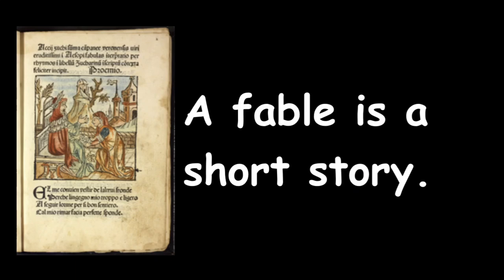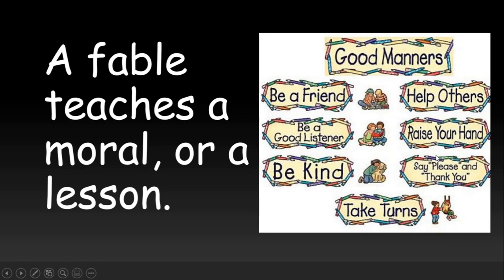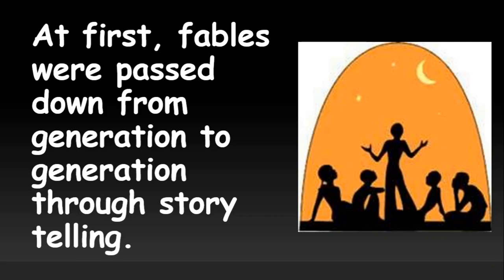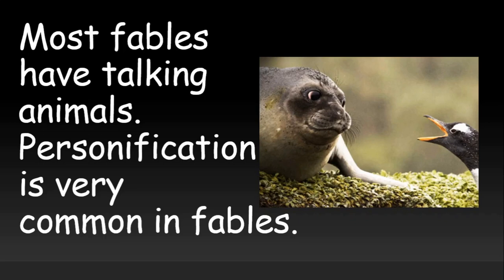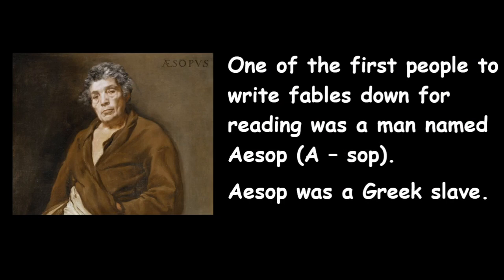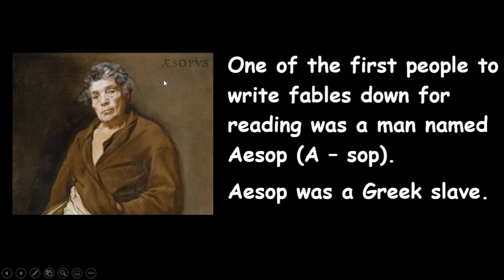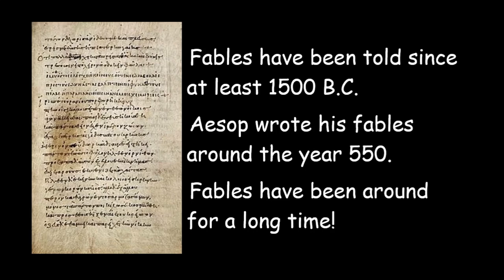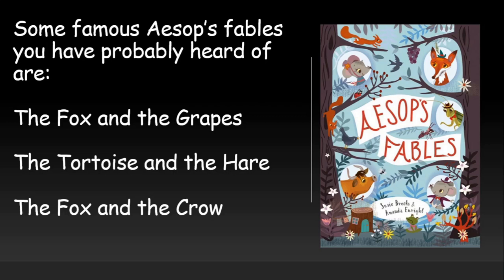What is a Fable?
This is a quick lesson on what a fable is. Target grades 3-5.